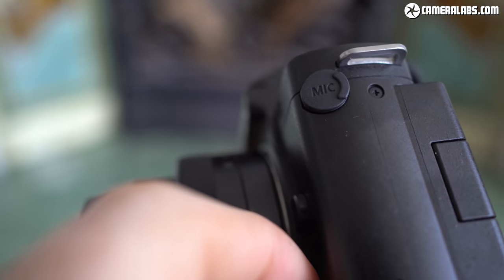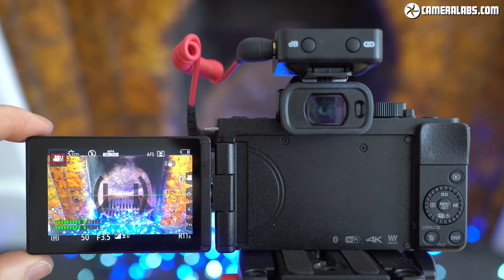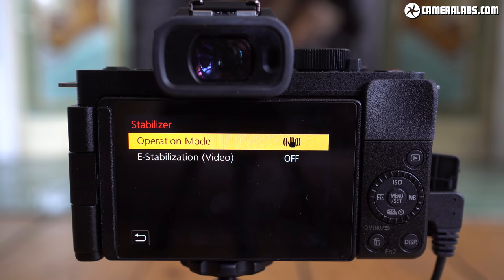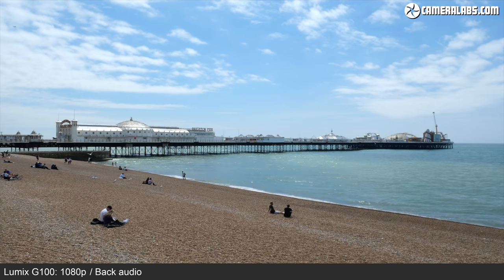Panasonic Lumix G100 review vs ZV1 M50 G90 G95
First-looks review of the Lumix G100 vlogging camera
Check prices at B&H // WEX